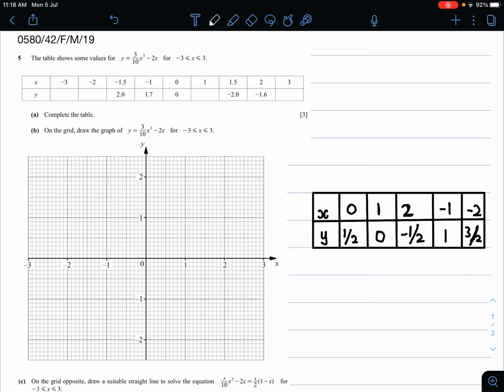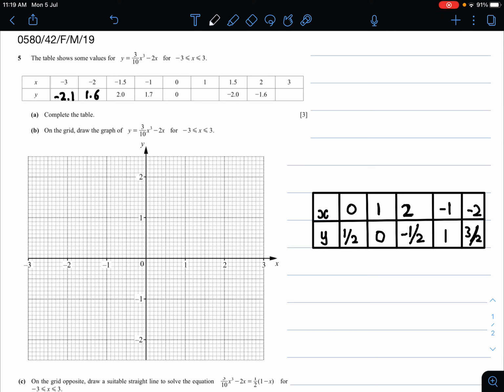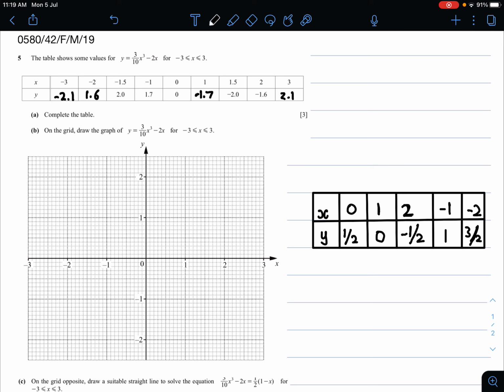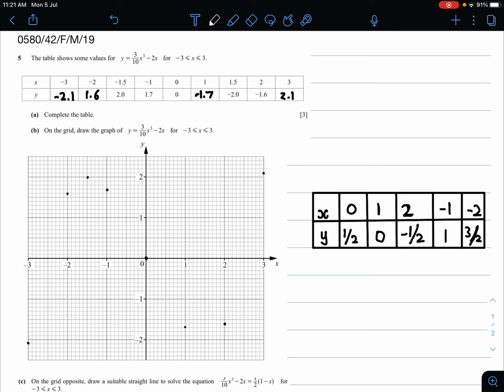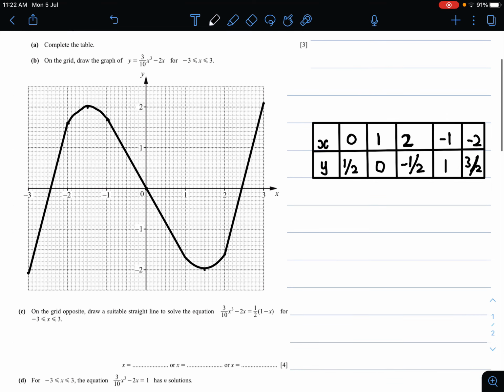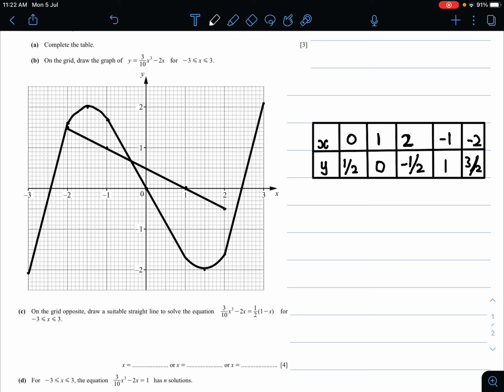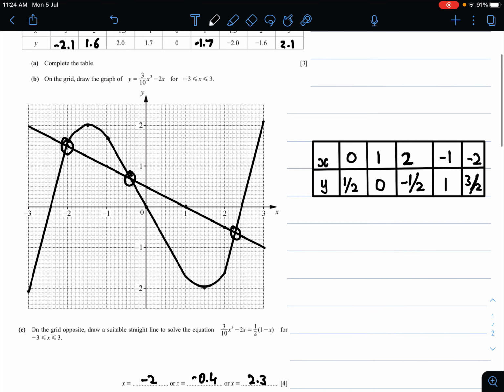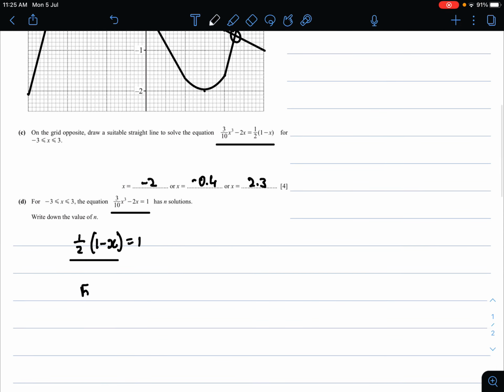IGCSE EXTENDED Mathematics 2019 FEB/MARCH Paper 4 Variant 2 Question 5